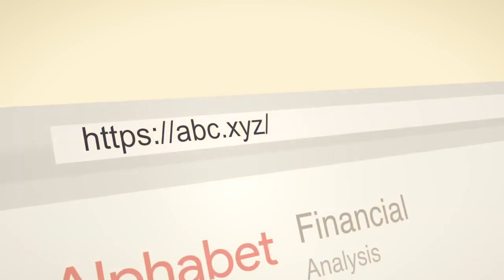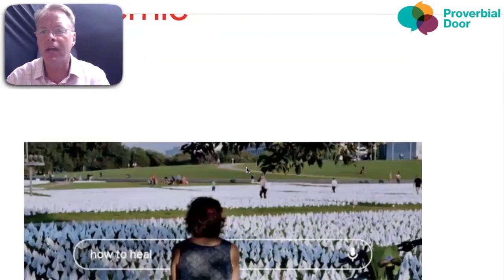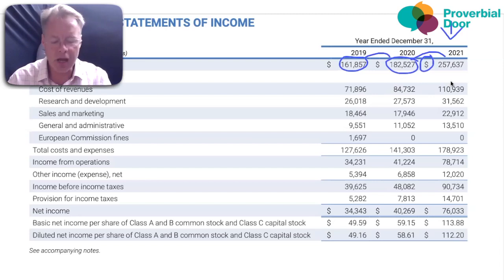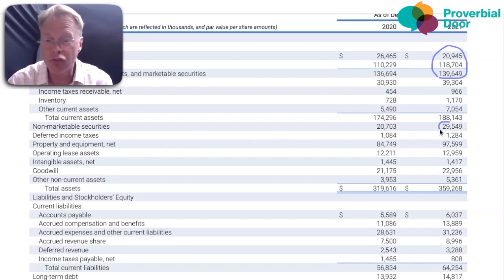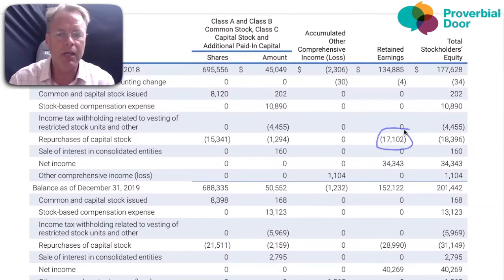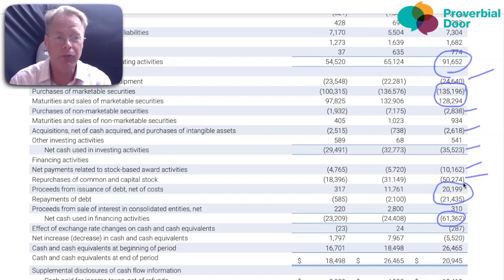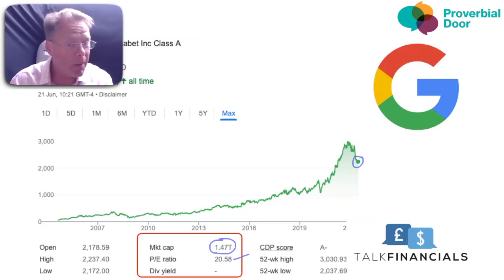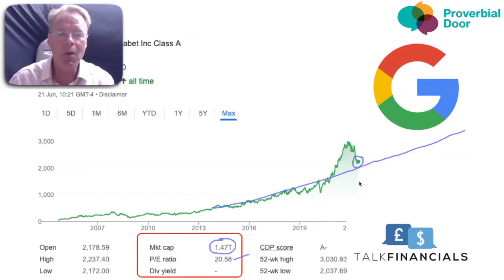Alphabet (GOOGL) financials - is it a BUY for the long term?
In this video, we help you learn how to analyse Alphabet's financial statements so you can build your financial acumen for your sales process, investment thesis and improve your skills in analysing companies.

At Proverbial Door we help sales professionals and founders grow their sales through scientifically-proven methods as well as best practice research. Financial acumen is a large part of that success.

 google stock analysis alphabet stock alphabet stock analysis googl stock meet kevin